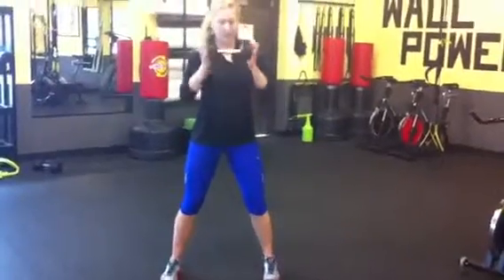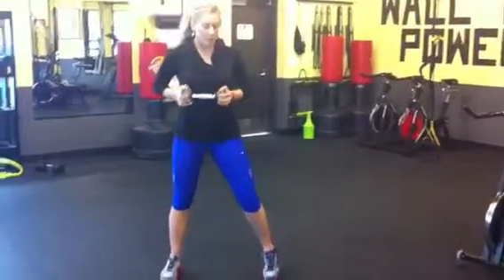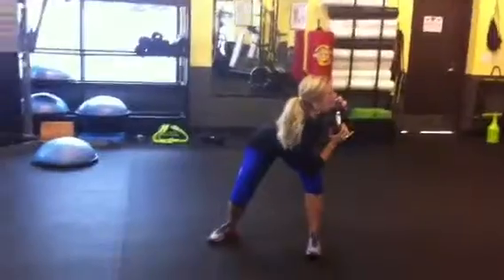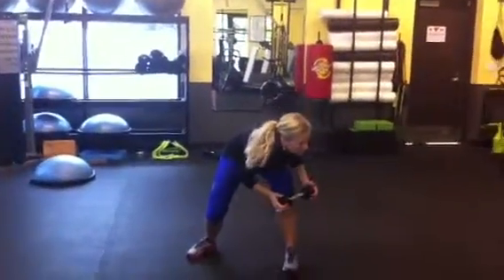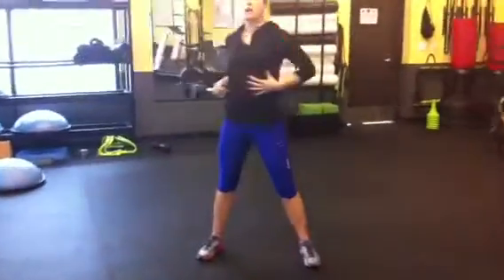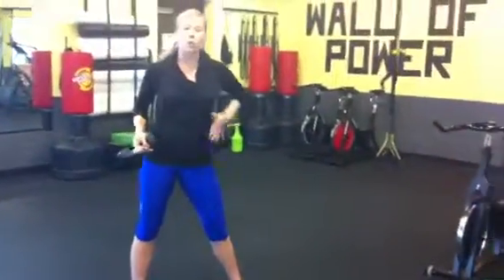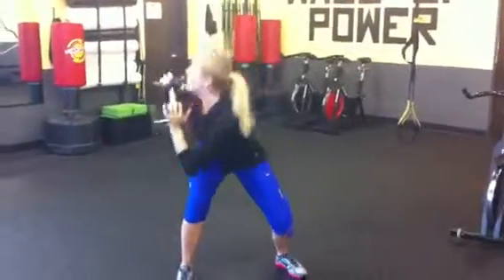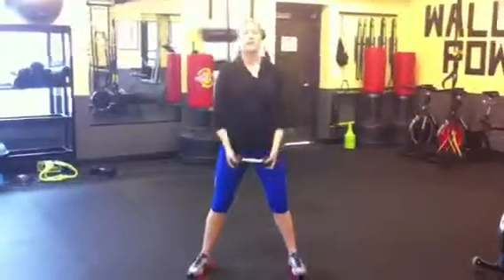Honestpt does woodchop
Such a great functional moment! This is an advanced one so come see me!